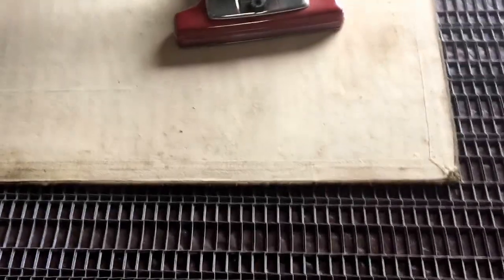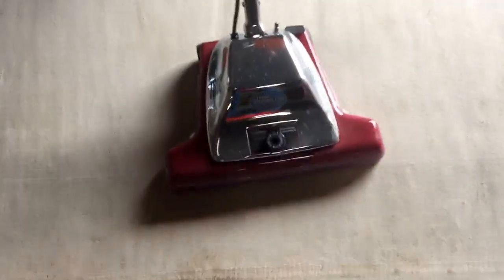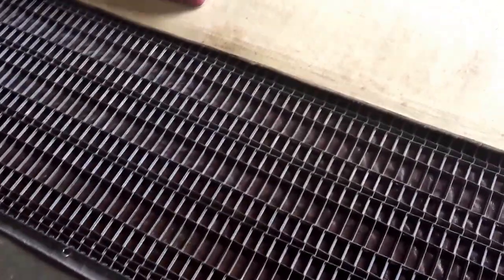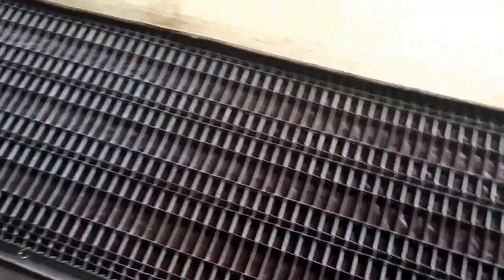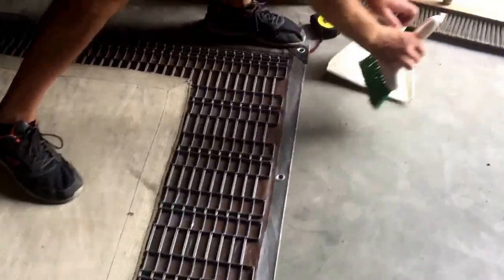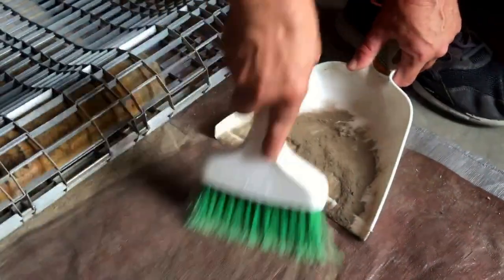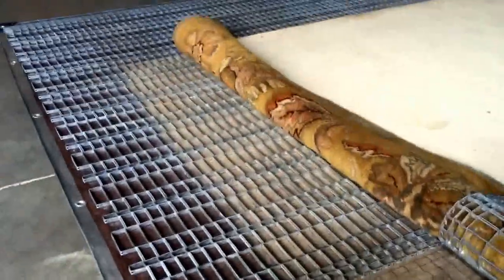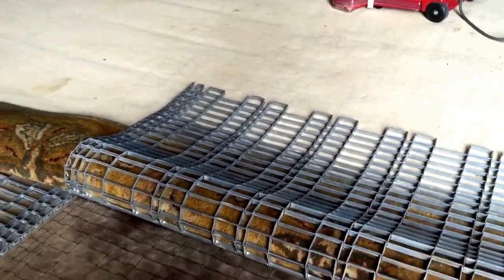Rug cleaning Phoenix. As you can see we are removing dry soil from this rug. That Vacum a beater bar